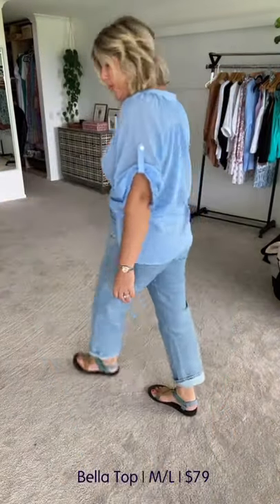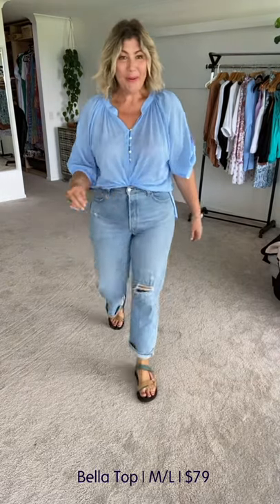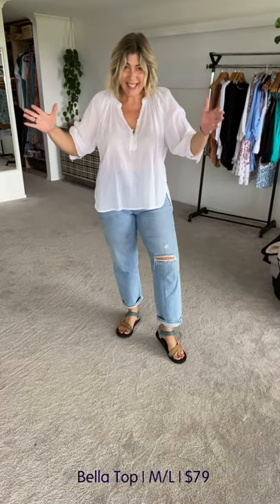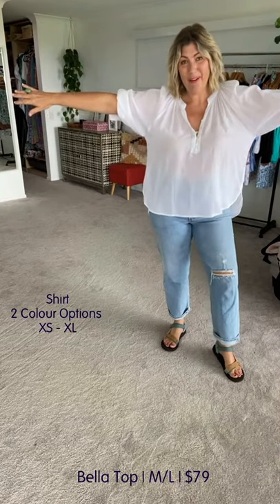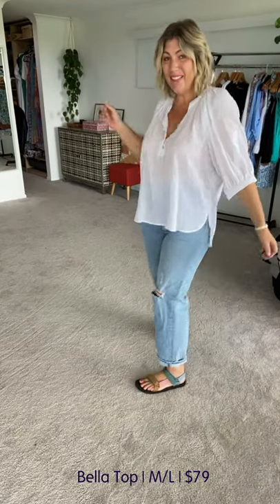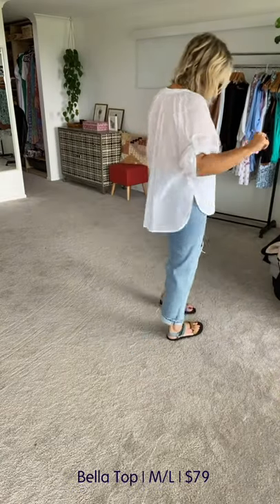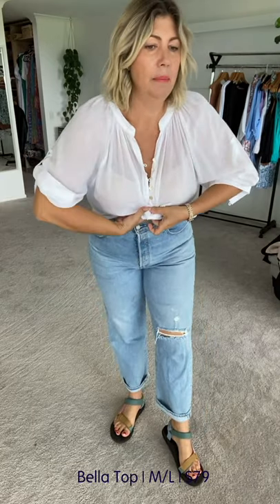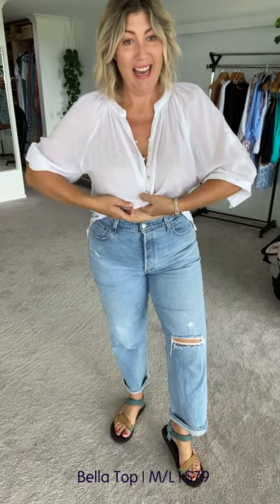Saffron Road | Bella Blouse | Chambray Blue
Styled by Natalie Angel of @LetMeTryBeforeYouBuy